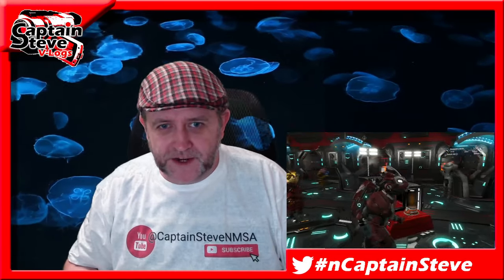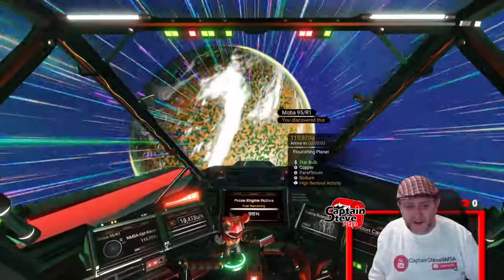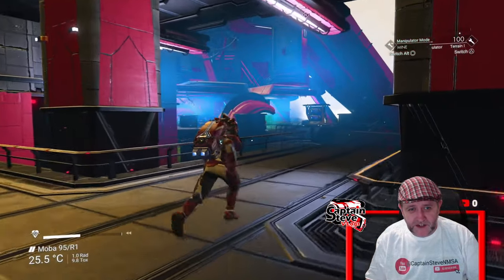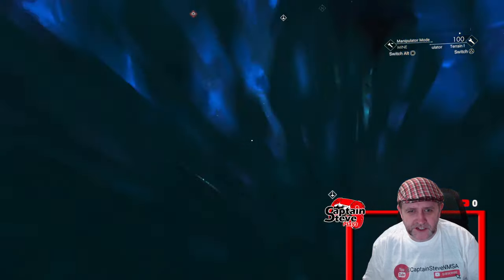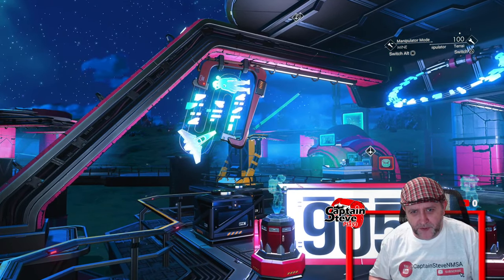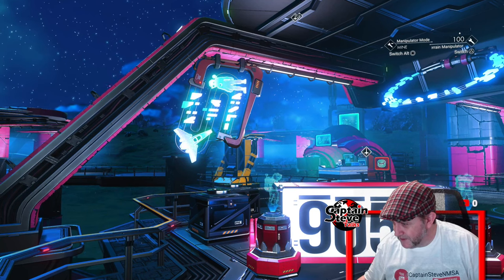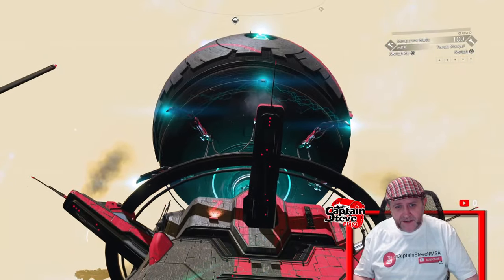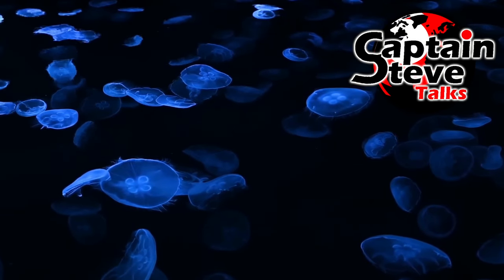No Man's Sky Search For The Perfect Archive Base - Cup Of Tea With Captain Steve EP03 NMS